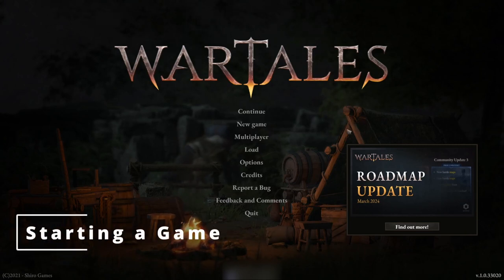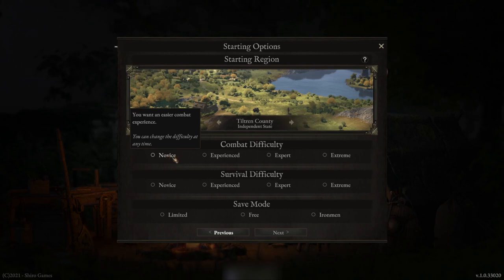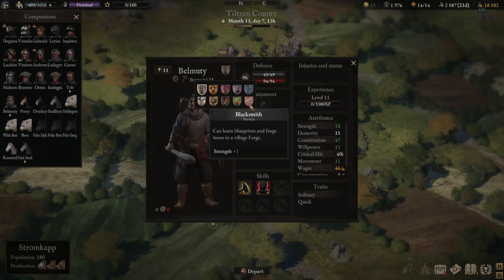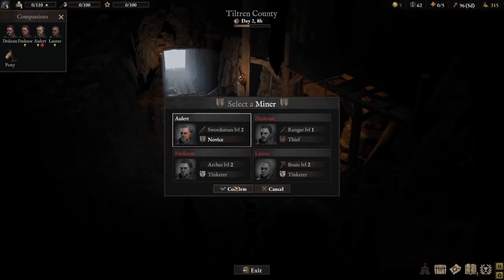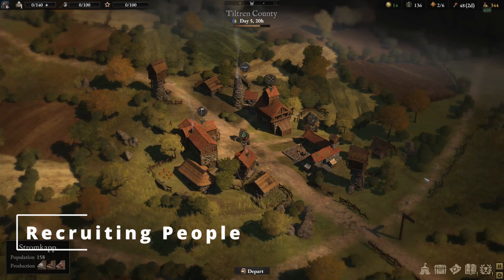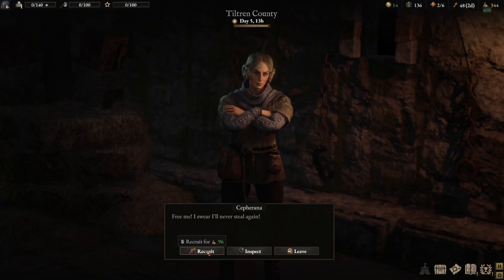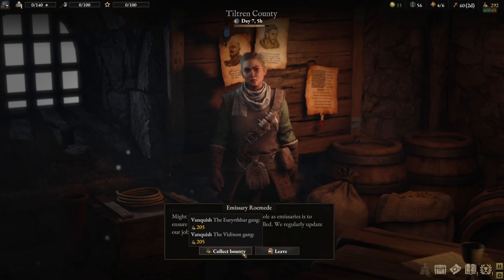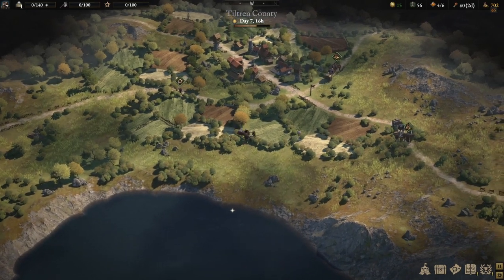Beginner's Guide - Wartales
Chaptering
0:00 Intro
0:05 Starting a Game
7:19 Professions
9:36 Unlocking Professions
12:03 Battles
17:57 Recruiting People
19:02 Recruiting Animals
20:28 Types of Quests
21:33 Food, Krowns and Happiness
23:21 Knowledge and the Compendium
25:18 Where to find your active Bonuses
25:45 Paths